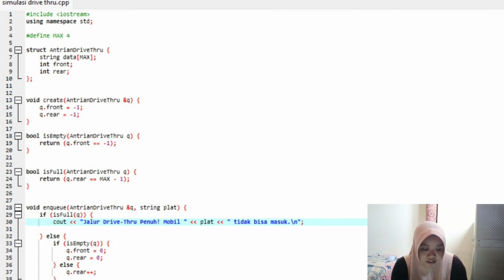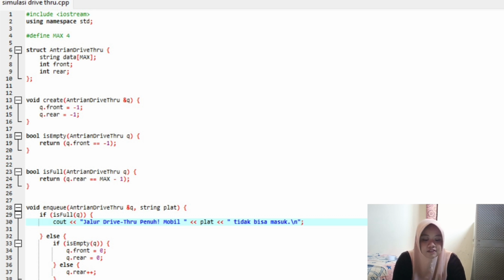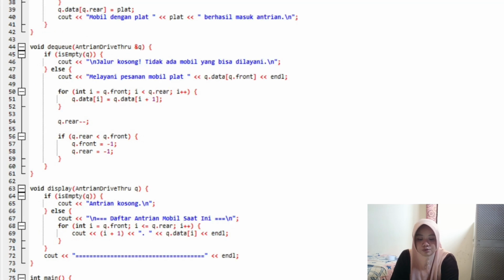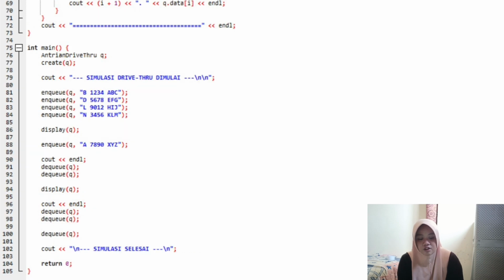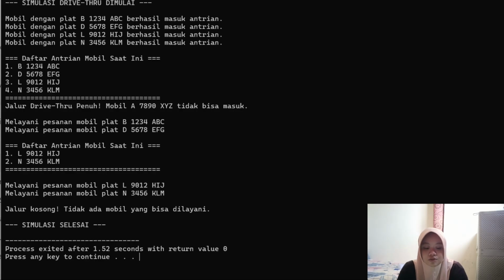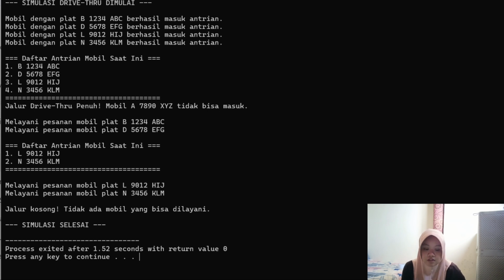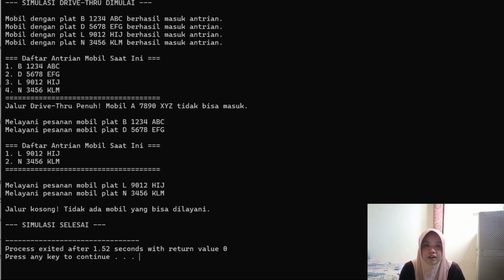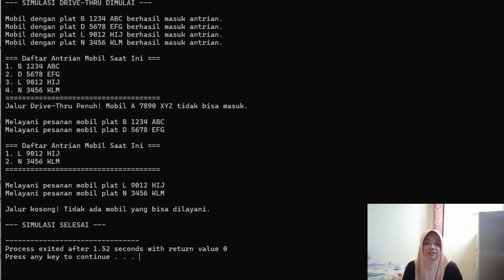VideoLaporan4_202532079_Fadillah Tri Cahyani